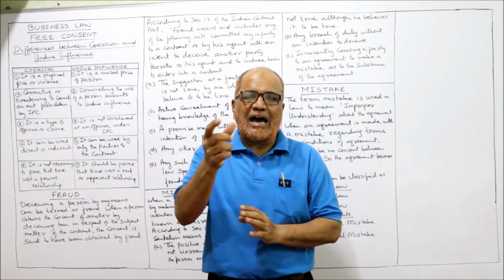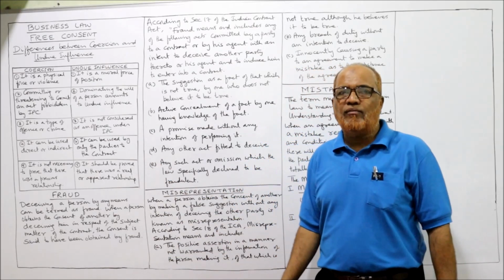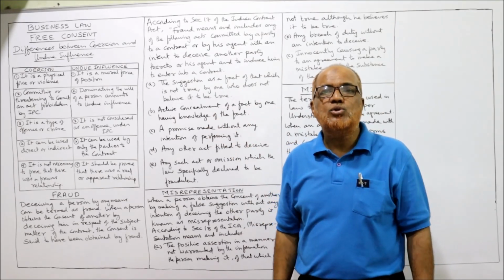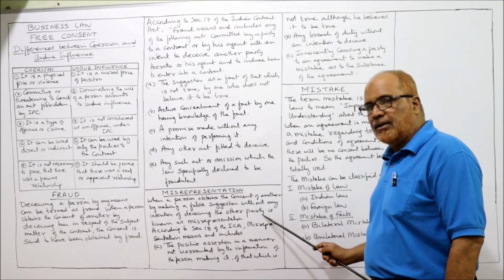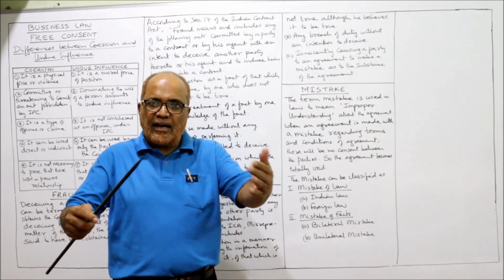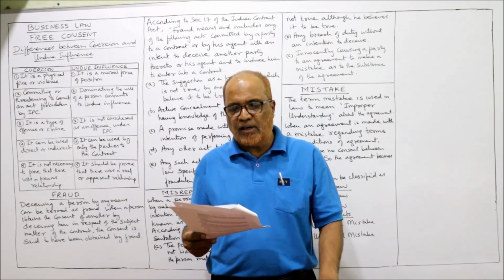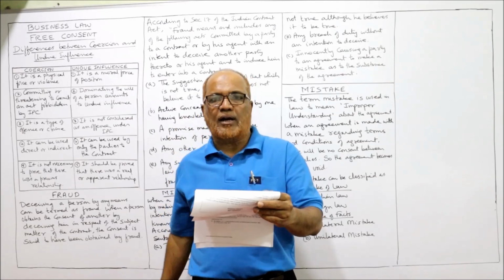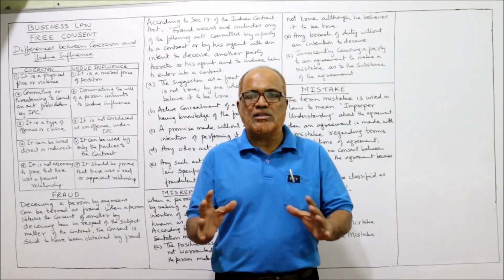Business Law II Free Consent II Fraud, Misrepresentation and Mistake II Problems II Khans Commerce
The contents of this video are :
Business Law
Free Consent
Fraud, Misrepresentation and Mistake
Problems on Free Consent

In this video I have explained in detail Free Consent,  Fraud,  Misrepresentation  and  Mistake.  Practical Problems on Free Consent.

Watch the video till the end to get a complete command on the subject Business Law.